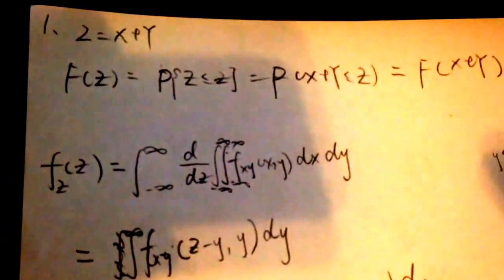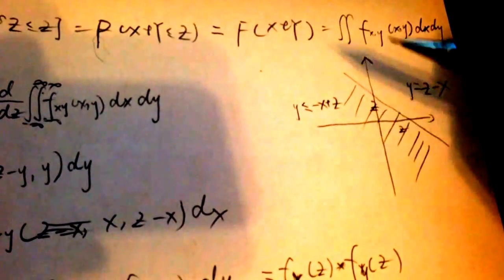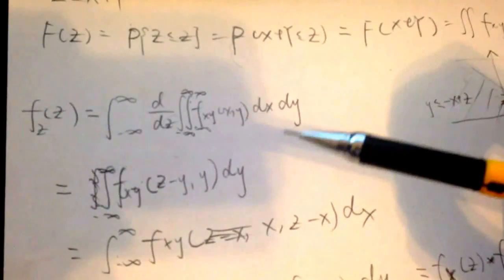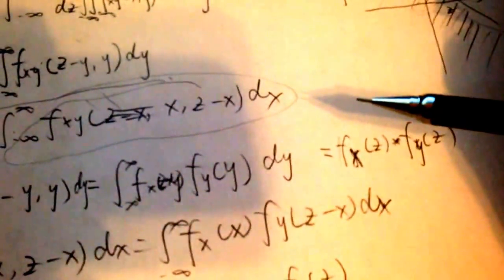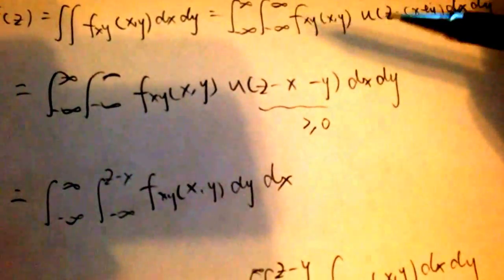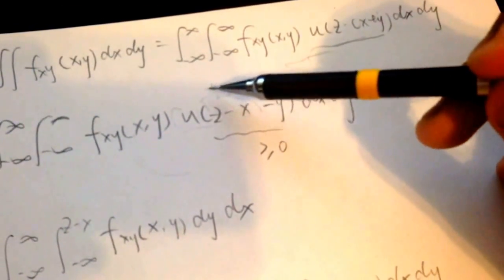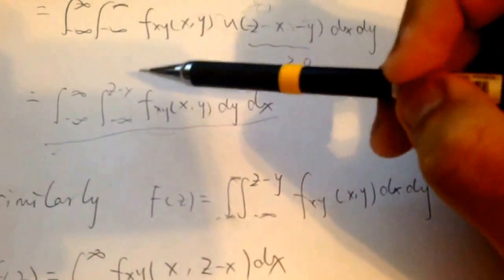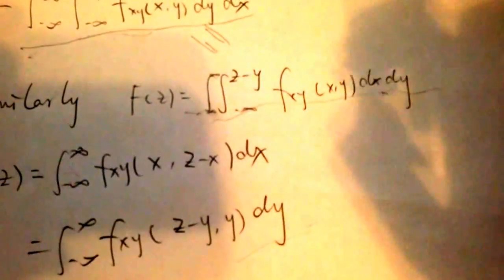Mar 7, 2015